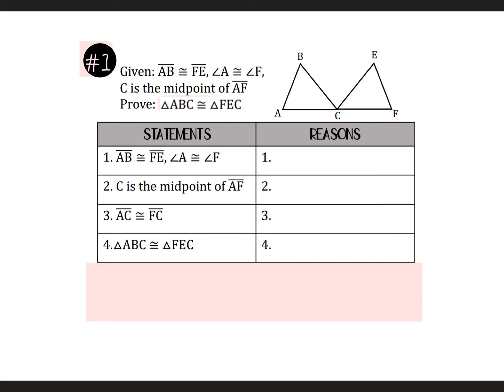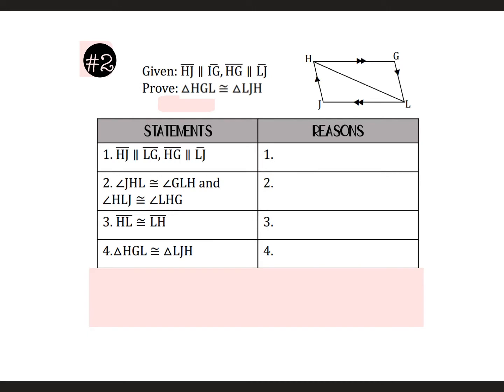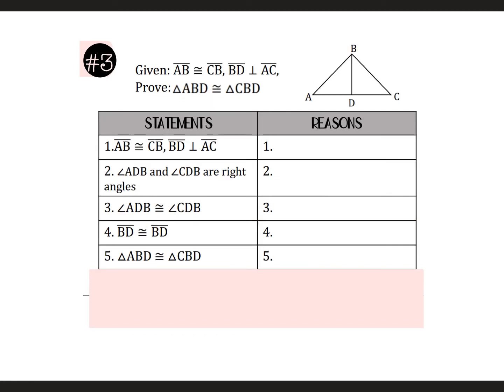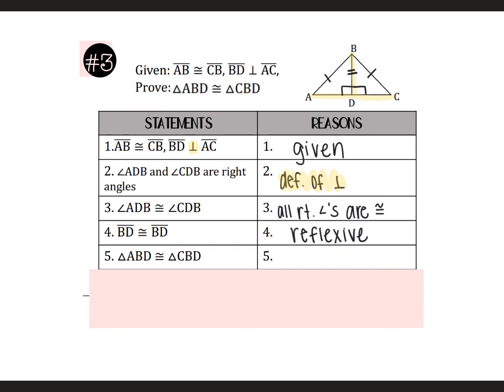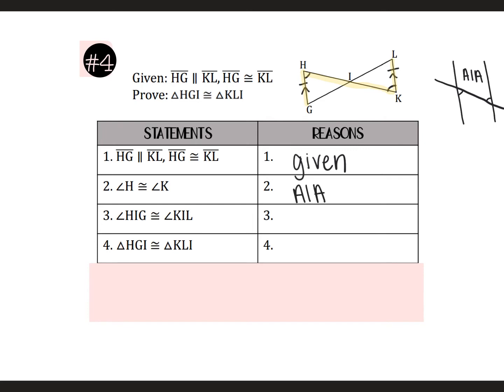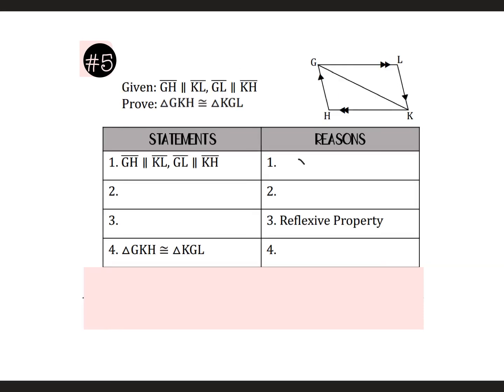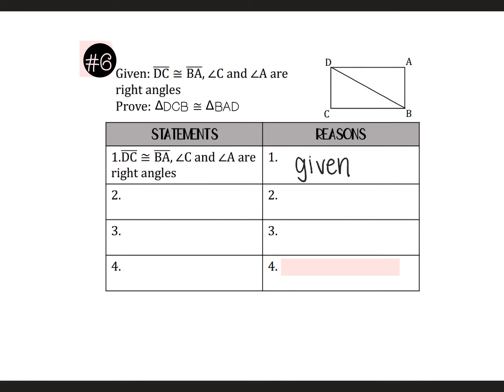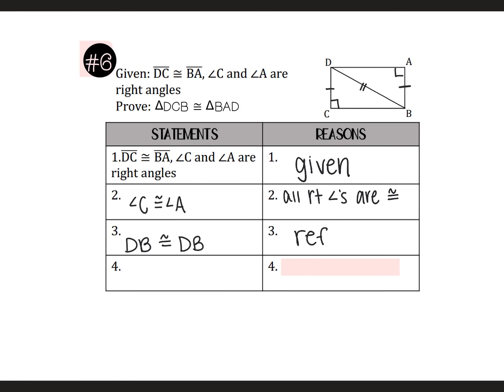Triangle Proofs Day 2 WS.mp4